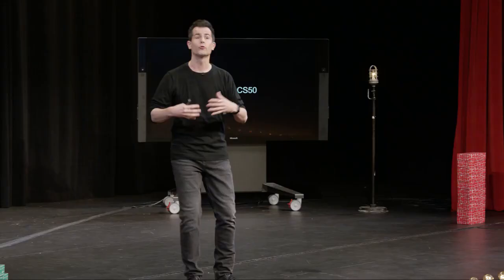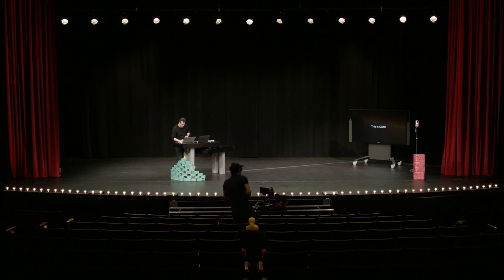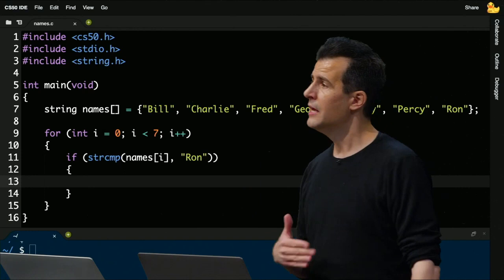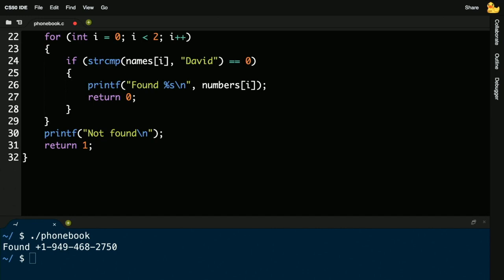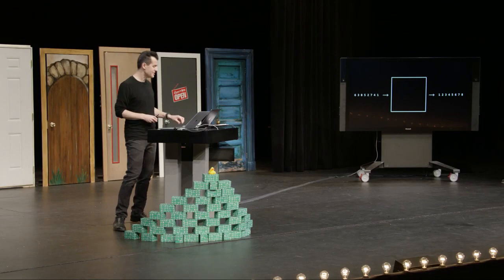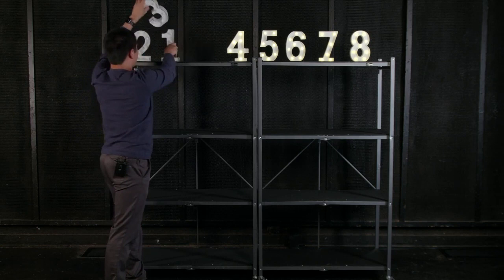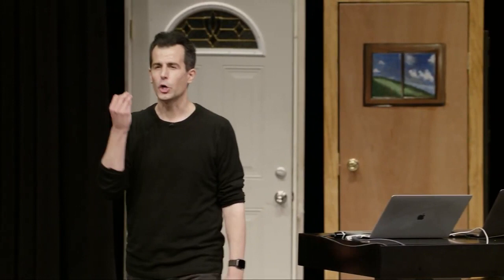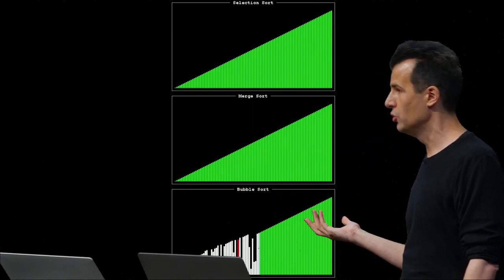CS50 2020 - Lecture 3 - Algorithms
00:00:00 - Introduction
00:01:10 - ddb
00:02:04 - Arrays
00:04:20 - Searching
00:05:51 - Running Times
00:12:13 - Linear Search
00:24:58 - Binary Search
00:33:51 - numbers
00:40:03 - names
00:43:13 - strcmp
00:53:42 - structs
00:57:46 - phonebook
01:17:24 - Break begins
01:23:13 - Break resumes
01:29:43 - Selection Sort
01:45:08 - Bubble Sort
02:03:23 - Recursion
02:13:13 - Merge Sort
02:32:31 - Visualizations

CS50 SHOP

LICENSE